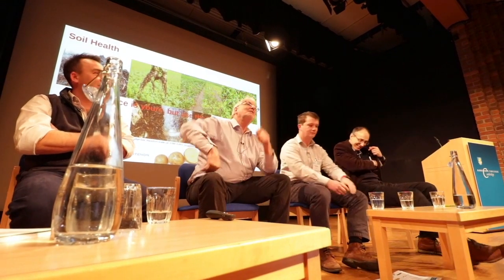Key Panel Discussion @ CUPGRA 2022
"Are cover crops & reduced tillage the solution or the problem?" Brief highlights of a panel discussion at the 33rd CUPGRA Potato Conference. The conference was successfully held at Robinson College in Cambridge in the UK this week! It was hugely informative and Beanstalk.Global was there to report with a set of in person interviews with keynote speakers and also a number of the key sponsors. Listen to Simon Day of Worth Farms, Tom Storr PhD of Dyson Farming , Graham Tomalin of VCS Potatoes & Martyn Cox of Blackthorn Arable and hosted by James Lee.

CUPGRA has a diverse membership of stakeholders in the potato supply chain who value independent, high-quality research. CUPGRA provides NIAB, and other individuals and organisations, funds to perform strategic and applied potato research with knowledge exchange towards improving productivity and success of the potato industry.

To find out more about CUPGRA and what they deploy for the potato sectors and how you can join with them, just visit their